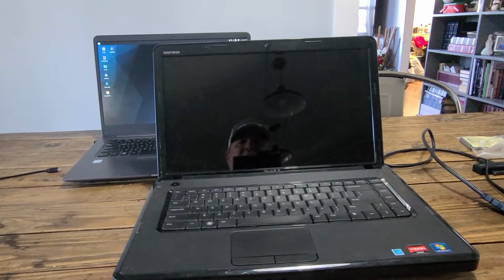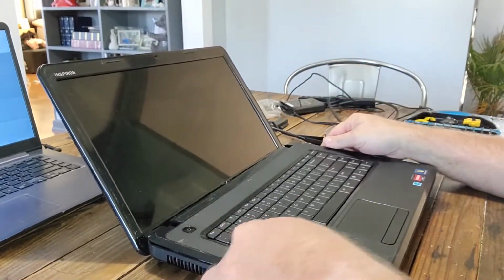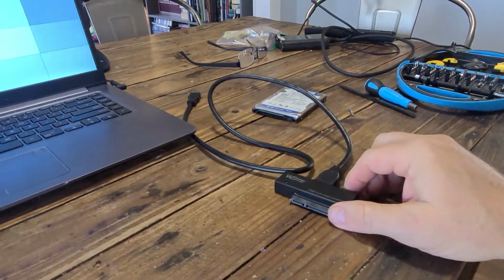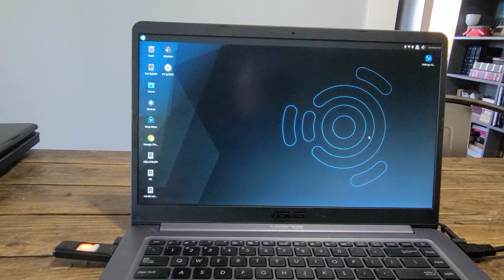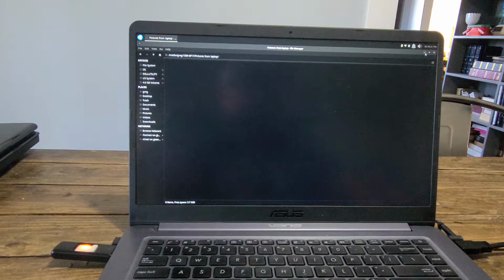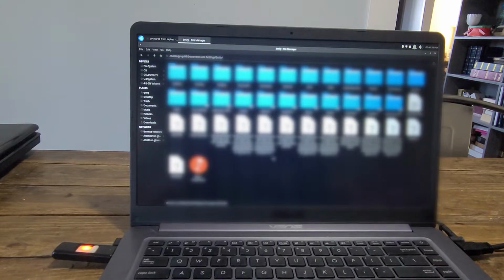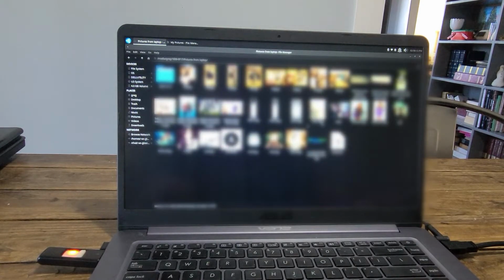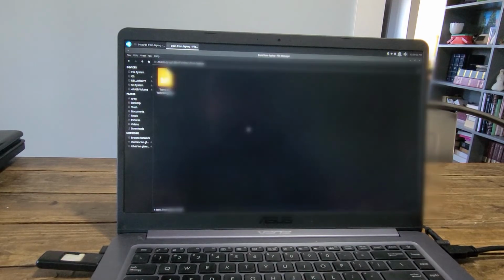Want to Hack Your Laptop? Here's How!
Access Files On A Laptop Without Logging In linux
Ever have your laptop go KAPUT?!!! How are you going to get those pictures off of it? Watch as I access pictures and documents on a laptop with a busted screen and no log in info! Let's get started!